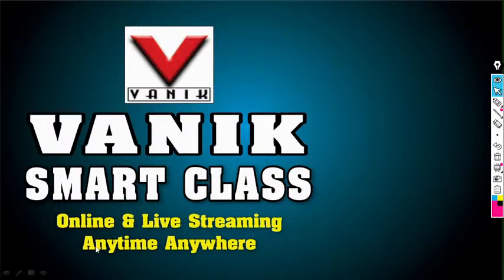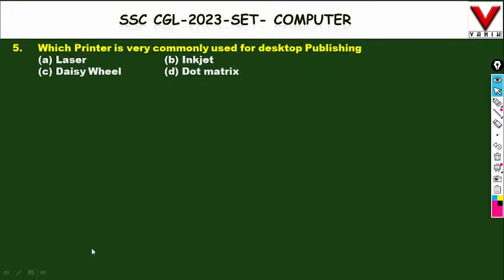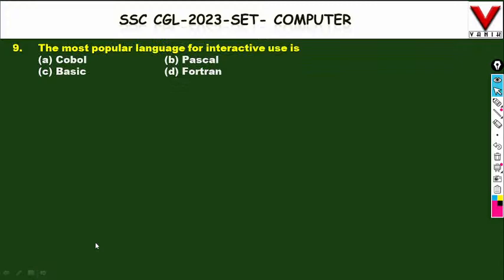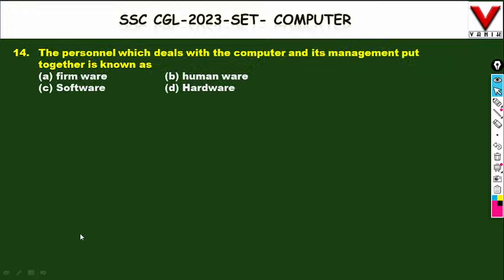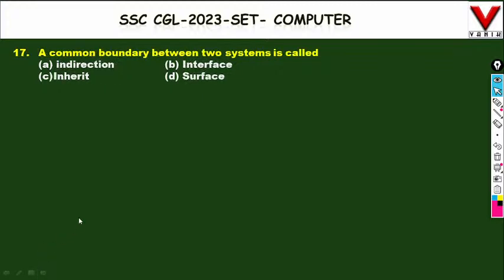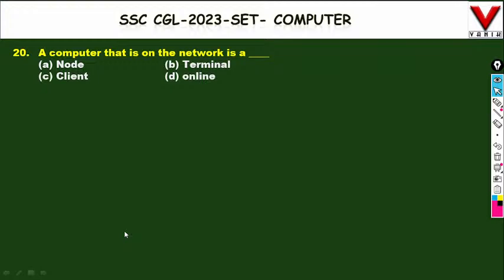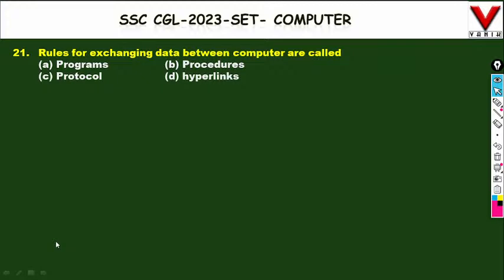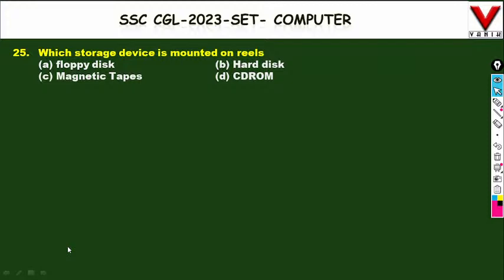11th MARCH l COMPUTER l OSSC -CGL MEMORY BASED QUESTION DISCUSSION BY VANIK BEST FACULTY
11th MARCH l COMPUTER l OSSC -CGL MEMORY BASED QUESTION DISCUSSION BY VANIK BEST FACULTY